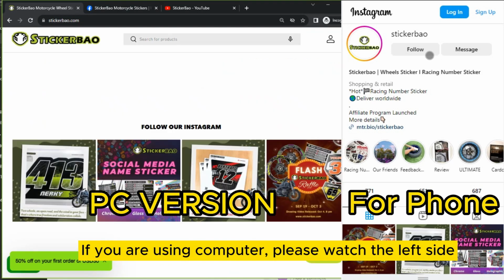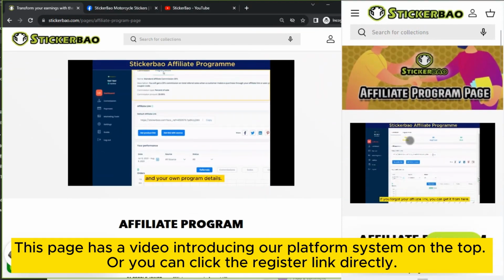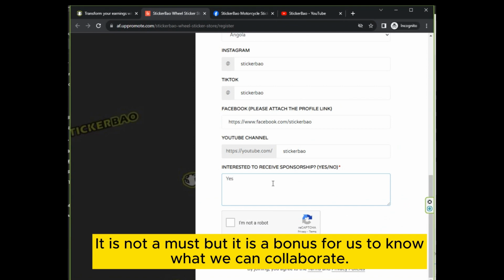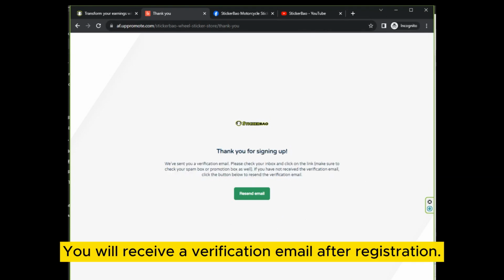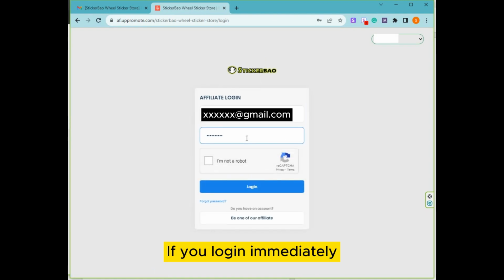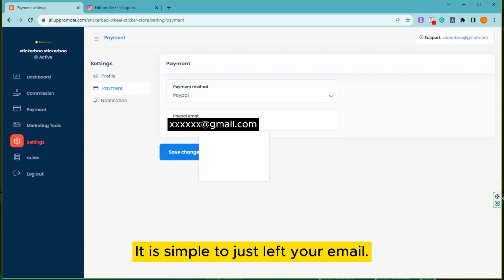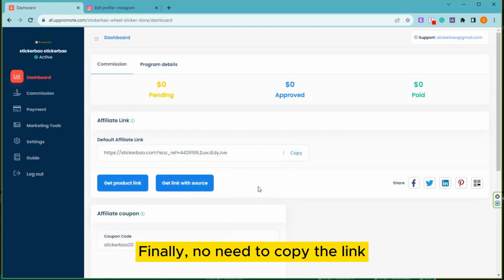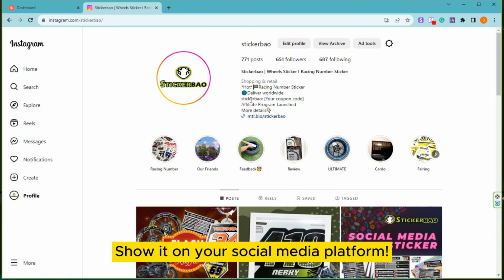How to Apply our Affiliate Program? StickerBao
🏍6 collections in different styles
🏍Fit bikes:
🏍Services
🖌 CUSTOMIZED BIKE MODEL LOGO
🖌 CUSTOMIZED PATTERN DESIGN
🖌 SHIP WORLDWIDE
🖌 INSTALLATION GUIDANCE